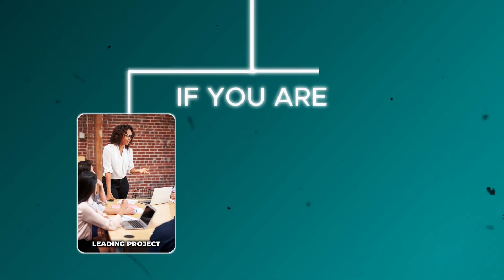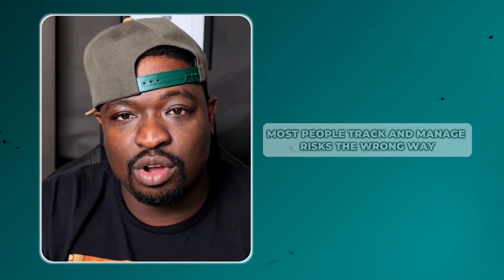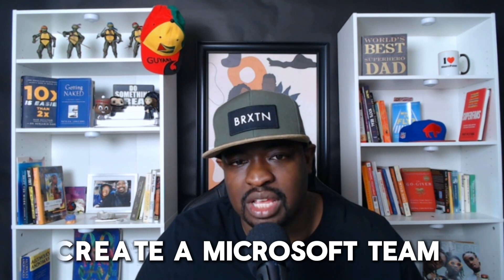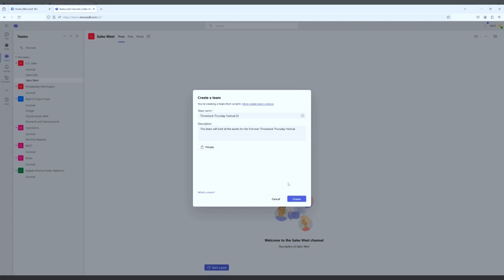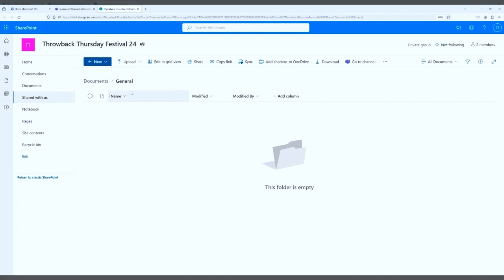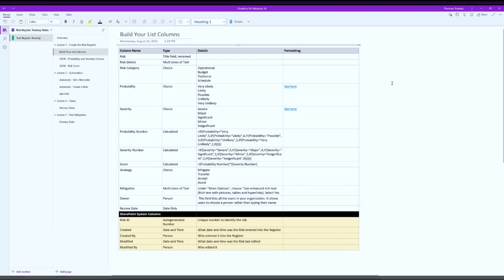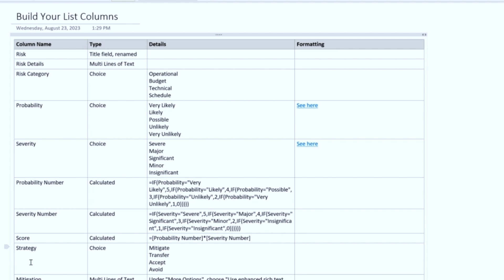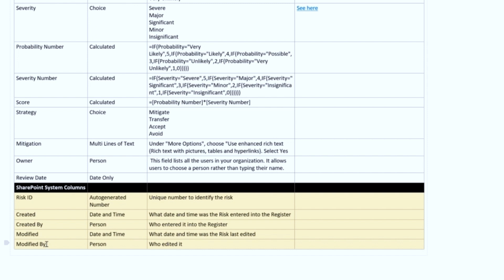How To Build a Risk Register (FREE COURSE)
Are you tired of overly complicated risk tools and messy spreadsheets?

In this video, you’ll learn how to build and manage a risk register that’s practical, clear, and actually helps you make better decisions, without overwhelming your mind or your team.

We’ll show you how to build a risk register that’s simple to maintain, scalable for any project or operation, and easy to integrate into daily workflows.

🔍 What You’ll Learn:
→ How to build a risk register from scratch

→ How to manage and update your risk register in real-time

→ Risk categories, scoring, and tracking within a usable risk register

→ How to use your risk register in both project and operational environments

Whether you're a project manager, ops lead, or startup founder, this method helps you build a risk register that works with you, not against you.